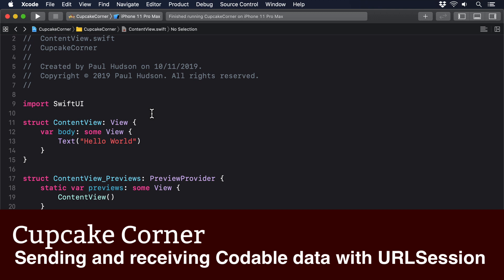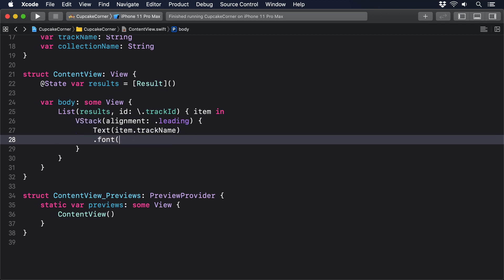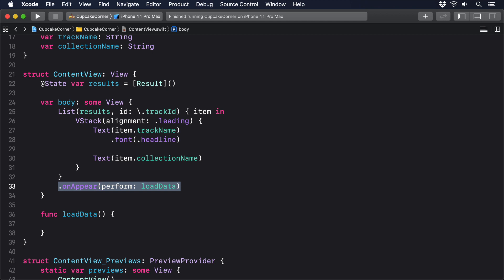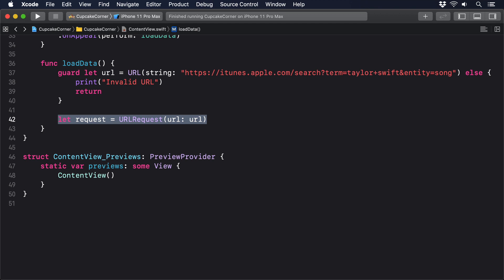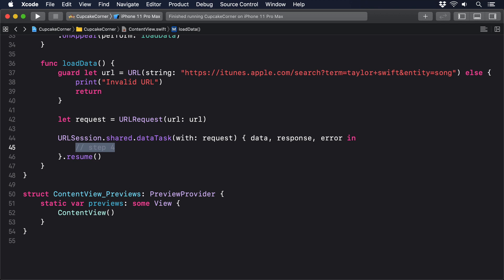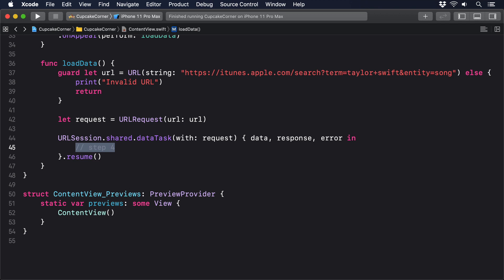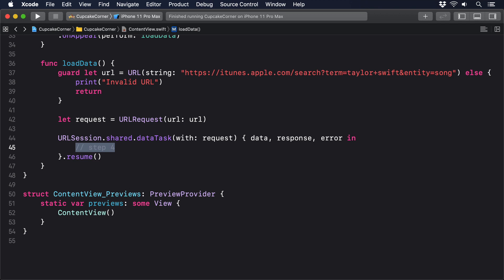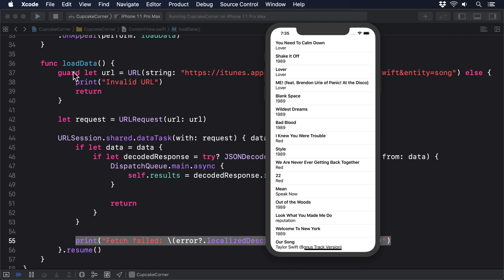(OLD) Sending and receiving Codable data with URLSession and SwiftUI – Cupcake Corner 2/8